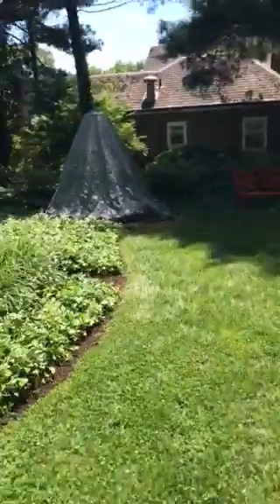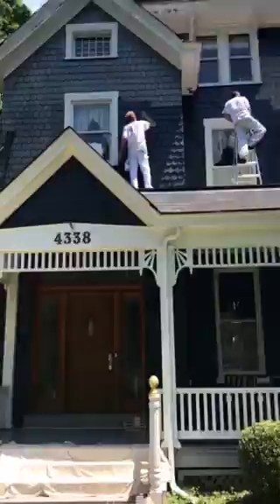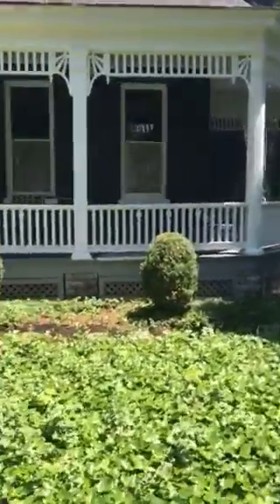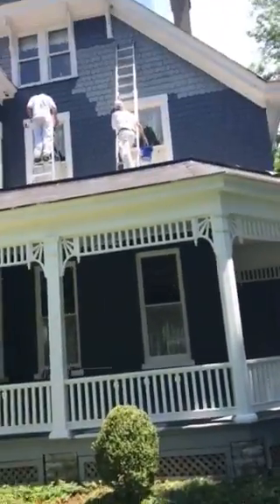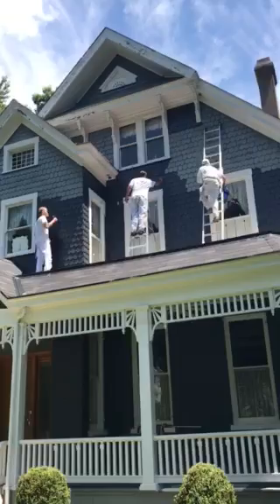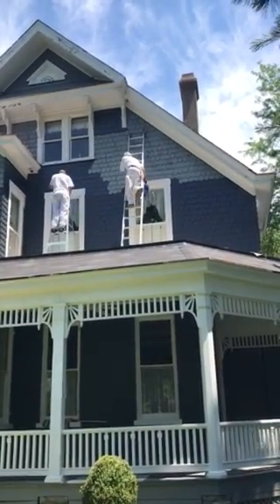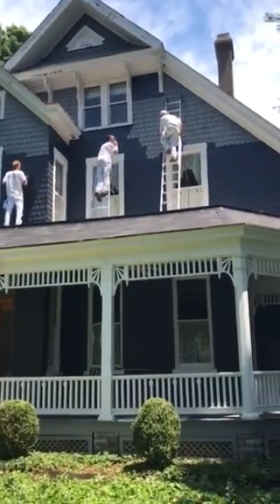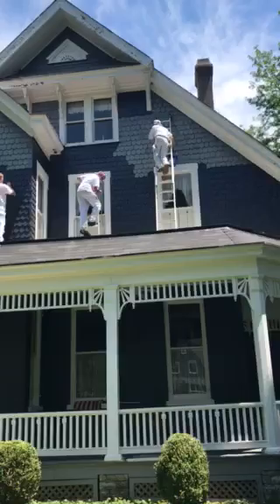Painters In Cincinnati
Purdon's Pro Painting Plus on an exterior painting project for a customer in the Hyde Park area of Cincinnati. They asked us to brush and roll the entire exterior of their home because the husband is an older gentleman that has been in real estate for more than 30 years and was brought up on brushing and rolling and not spraying, hence the reason they're not spraying this monster of a Queen Anne style Victorian house.